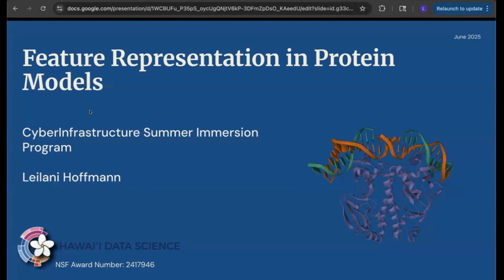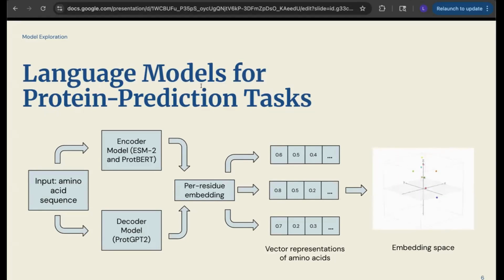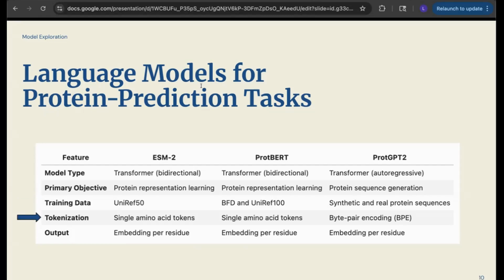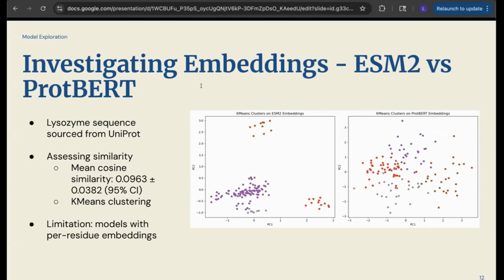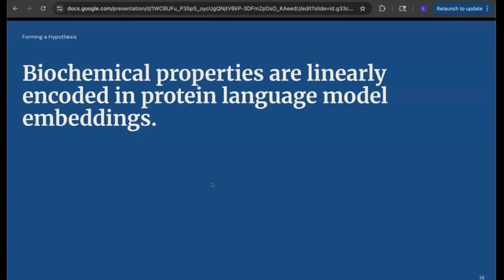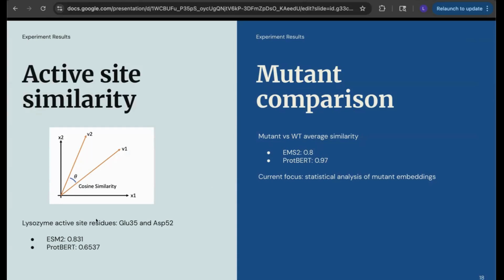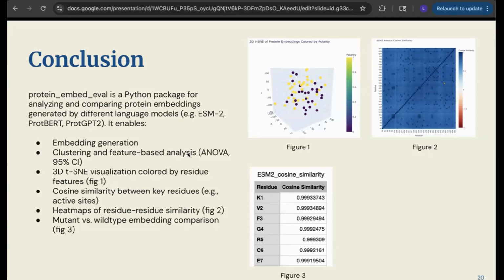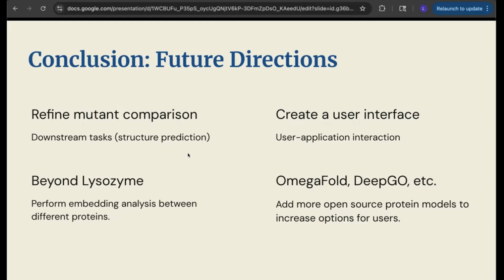SCIPE CI SIP Research Showcase 2025 - Presentation 8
Feature Representation in Protein Models

Research showcase presentation from participants of the 2025 NSF SCIPE CyberInfrastructure Summer Immersion Program (CI-SIP).